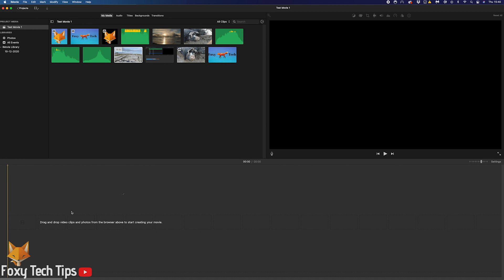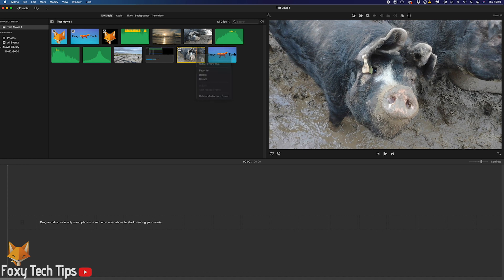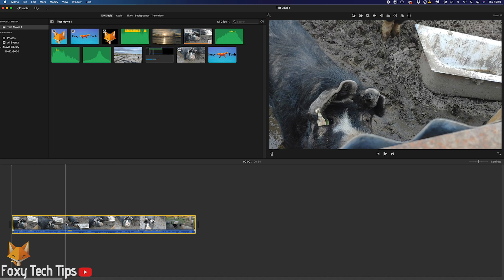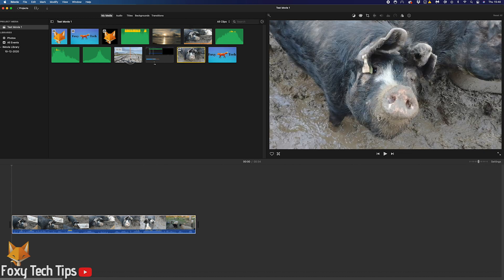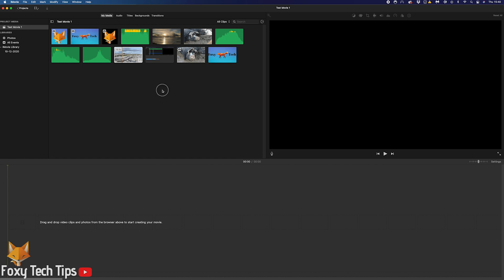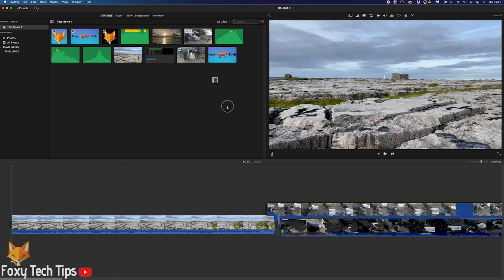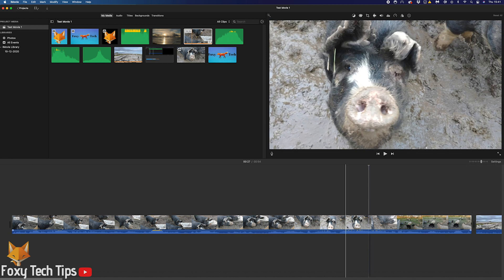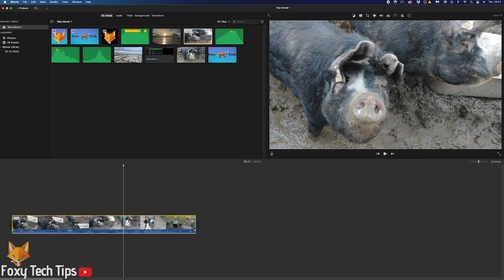How To Change iMovie Project Resolution (Mac)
Easy to follow tutorial on changing the project resolution in iMovie for Mac! For some reason there isn't a setting for changing your resolution in iMovie, instead, you can use this trick that I found to get a custom resolution for your project and exported video! Learn how to change iMovie resolution on Mac now!

Steps:

- There is no setting or preference on iMovie for Mac to change the resolution of your project, which is pretty strange I think. However, there is a trick you can do to change it and this is it.

- Basically, the resolution for the entire project will match the resolution of the first clip you drag into the timeline.

- So if the first clip you drag into the timeline is in 4k, the entire project will export in 4k even if you had 1080p clips after it. Its the same the other way, if you added a 1080p clip first and then 4k clips after, the entire project will be in 1080p.

- If you wanted your project to be in 1080P for example, make sure the first thing you drag into the timeline is 1080P, it doesn’t matter what you do after that, you could then add a 4k clip to the start of the timeline and it would remain in 1080p.